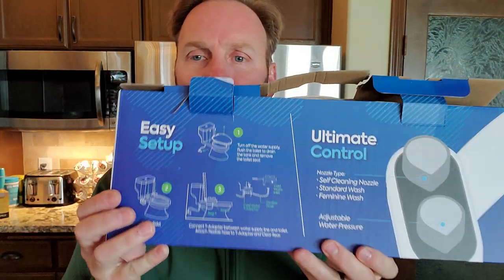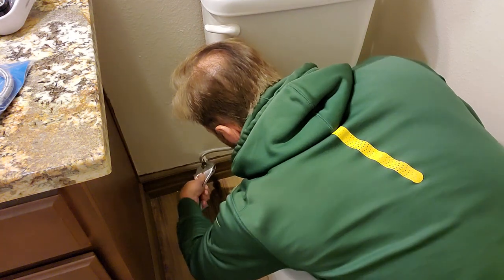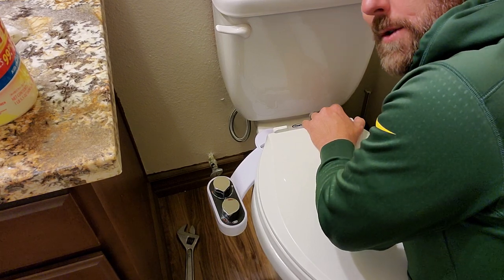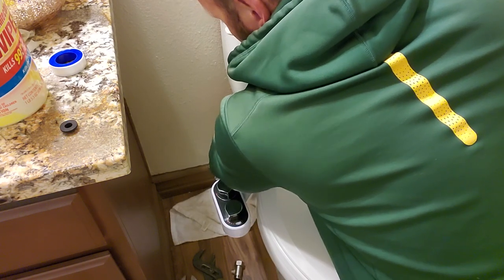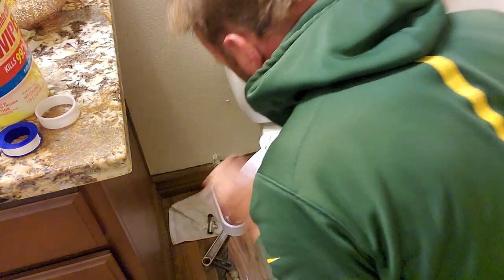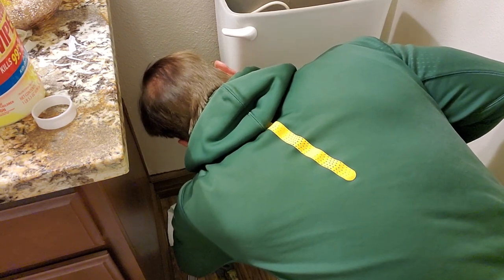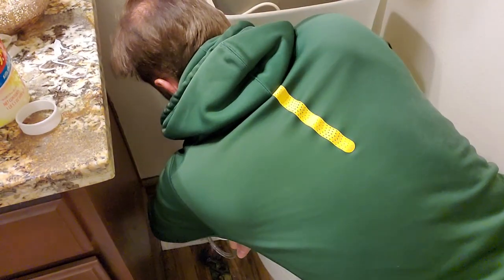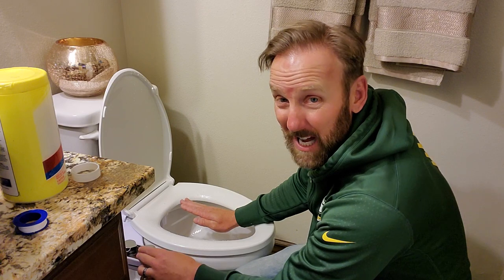Use a Bidet For a Squeaky Clean Butt! Clear Rear Toilet Seat / Bidet Install, and Review! COVID-19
In this video I'll show you how to install and a review of the Clear Rear bidet.  I'll quickly show you just how easy it is to install a bidet.  I'll show you how to install a bidet and you'll see just how easy it is!

FACE MASKS: (50 PACK)

POPULAR BIDET'S

Luxe Neo 120 Bidet: (In Stock)
($59.95) ON SALE!!! Regular ($109.98)

HOT / COLD WATER BIDET:  (POPULAR)
GREAT REVIEWS!

HEATED SEATS, AIR DRY, HOT / COLD WATER:  (DELUXE)

Covid-19 has everyone panicking for toilet paper!

You don't need a plumber and just about anyone can do it!! I will show you how to install a bidet to get a squeaky clean butt every time!  Bidets work on any toilet and will save you up to 60% less toilet paper!

PEACE OUT & GOD BLESS AMERICA!